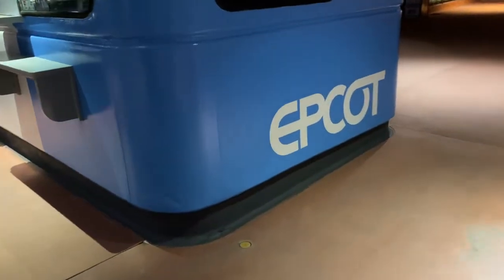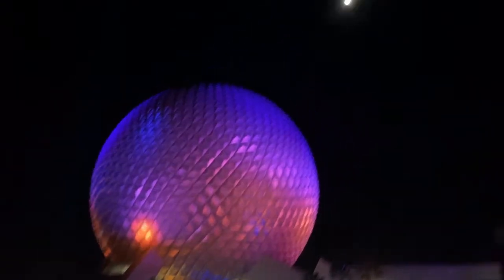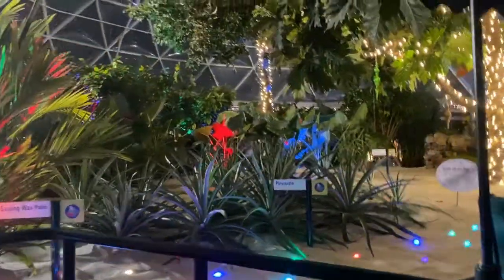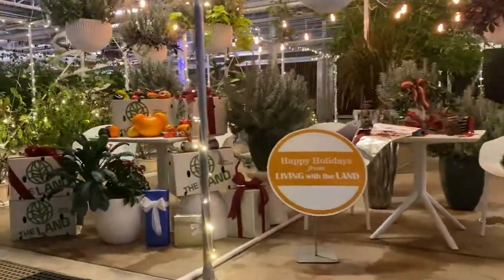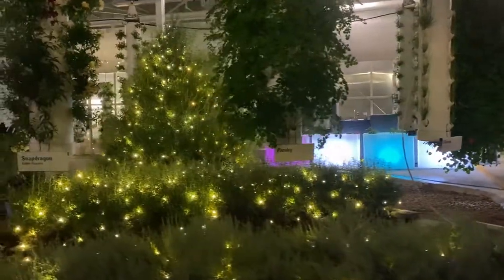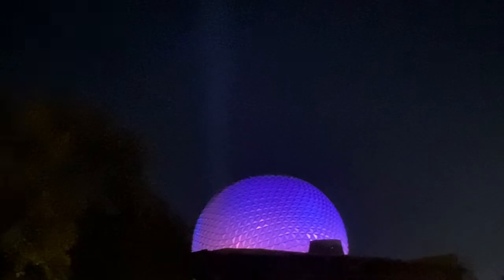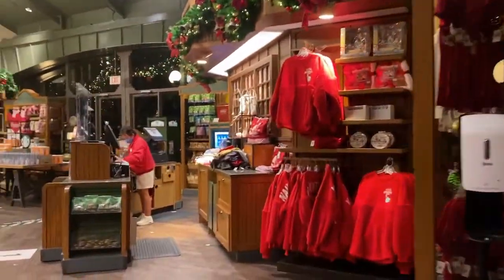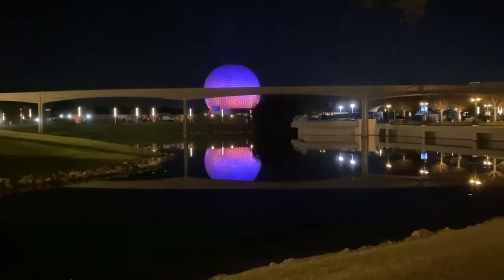BRAND NEW EPCOT ENTRANCE FOUNTAIN, HARMONIUS BARGE, AND LIVING WITH THE LAND OVERLAY! | VLOG #189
I love and appreciate every single one of you.

Hey guys! In today's video we are at Epcot for the BRAND NEW entrance fountain, the HARMONIOUS barge, and LIVING WITH THE LAND'S HOLIDAY OVERLAY! I was the most excited about the fountain walls being taken down, I can't get over how beautiful the new display looks, especially in the evening! I also can't wait for Harmonious since it is going to be both a daytime and evening show on World Showcase Lagoon!

I would be very thankful if you could get me to 1,000 subscribers, I am limited on what I can do on YouTube due to being a small creator at the moment.
I hope you all enjoy this video as much I as did making it for you guys!

VIDEOS MENTIONED

UNIVERSAL CHRISTMAS PART 1

UNIVERSAL HALLOWEEN + TRIBUTE STORE

SEARCHING FOR CHRISTMAS

CHRISTMAS AT MAGIC KINGDOM

CHRISTMAS AT HOLLYWOOD STUDIOS

EPCOT FESTIVAL OF THE HOLIDAYS

PLEASE REMEMBER TO ALWAYS BE KIND, and to STAY HUMBLE.